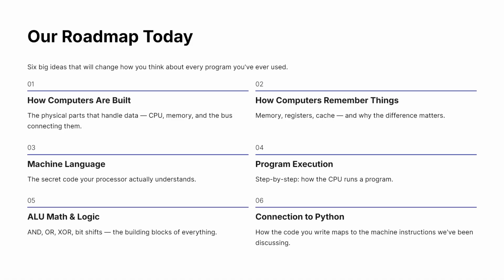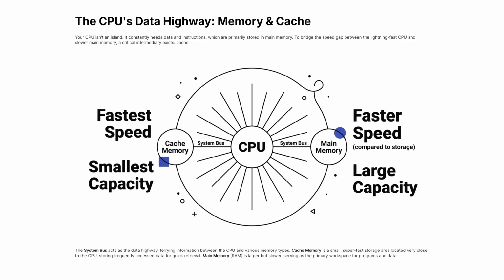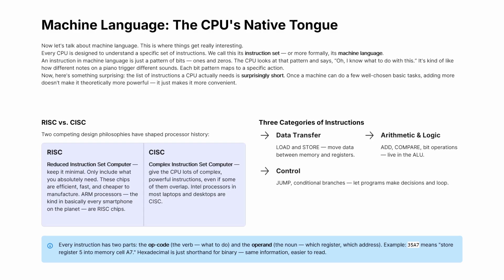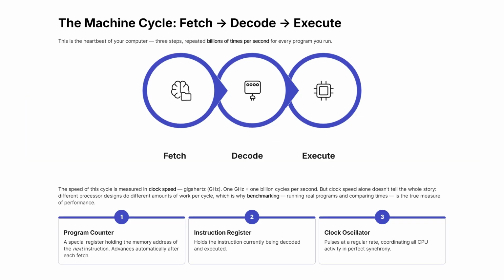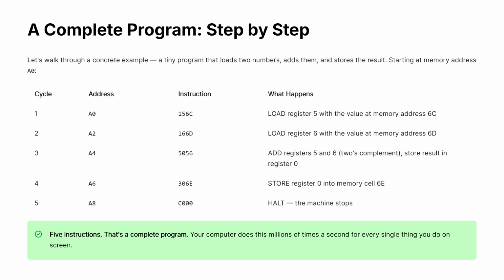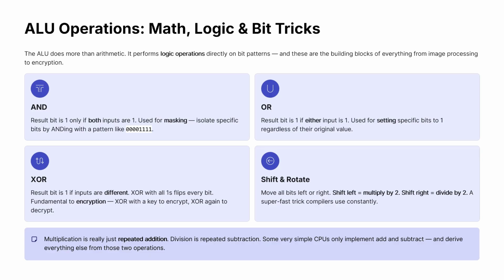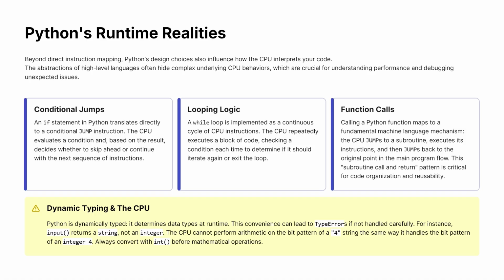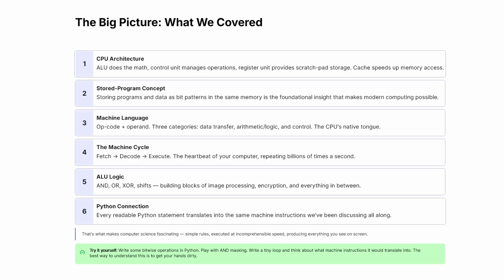5 Computer Science 101 Computer Organization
Fifth lesson in a Computer Science 101 Course. Covers How computers are built, machine language, ALU math & logic, memory, programs and Python